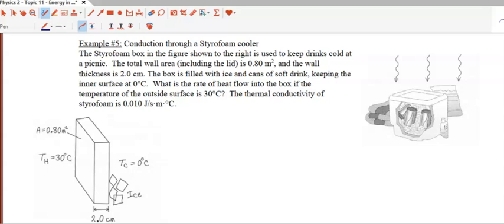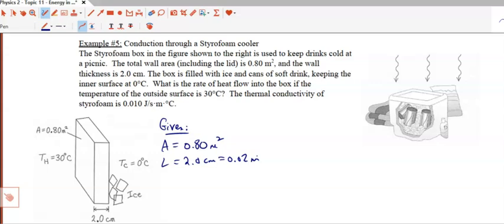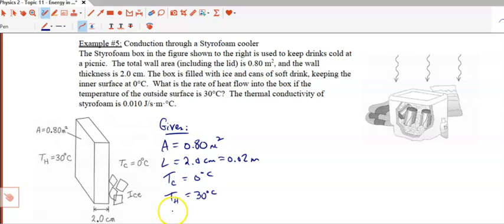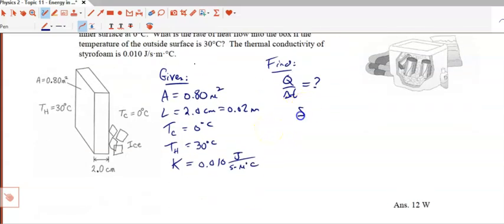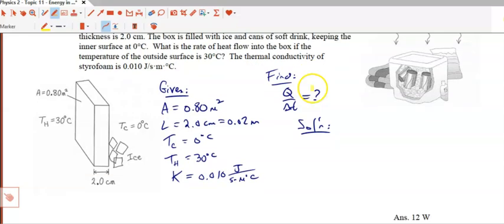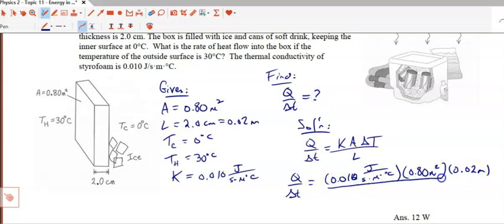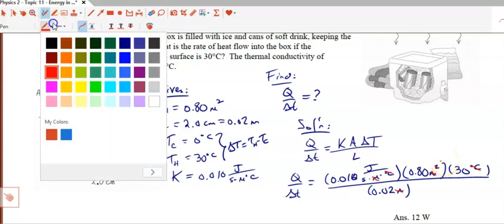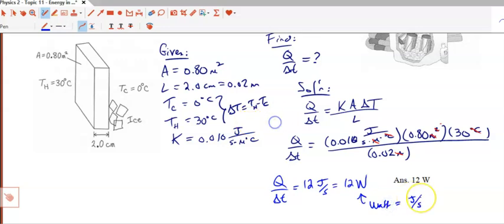Topic 11, Example #5, Conduction through a Styrofoam cooler